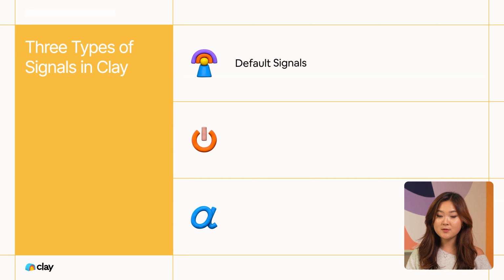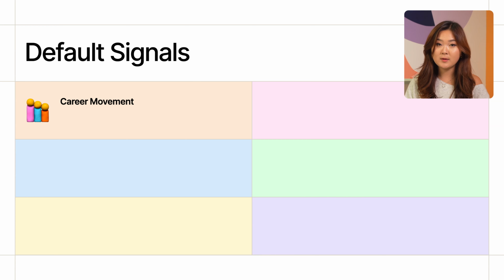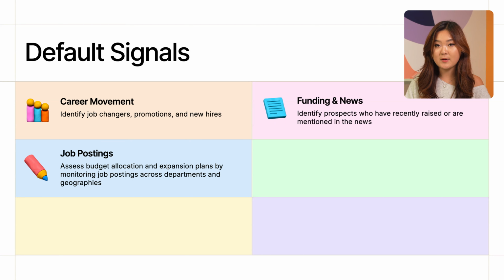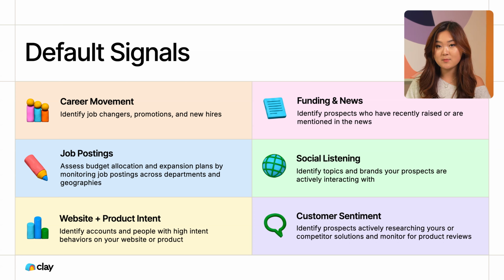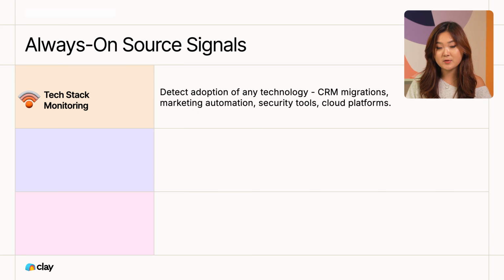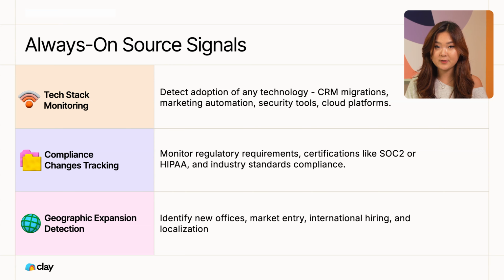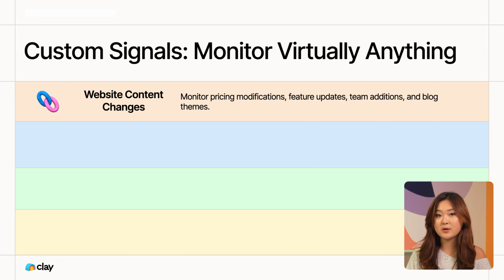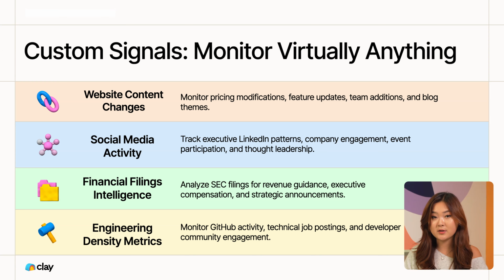Types of Signals in Clay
Unlock the power of Clay’s monitoring engine with three signal types.

✅ Default Signals
• Pre-built alerts for top buying triggers: career moves, funding news, job postings, social buzz, website intent, customer reviews
• Zero-setup, enterprise-grade tracking for the most common GTM events

✅ Always-On Signals
• Continuous change detection on any data source: tech adoptions (CRM, security, cloud), compliance updates, geographic expansions
• Keeps you ahead with real-time alerts whenever criteria are met

✅ Custom Signals
• Combine scheduled data, AI analysis & conditional logic to build unique alerts
• Examples: SOC 2 certification intent, website content shifts, exec social media activity, financial filings, dev community metrics

Next up: learn how to configure, optimize, and avoid noise so you never miss the perfect outreach moment.